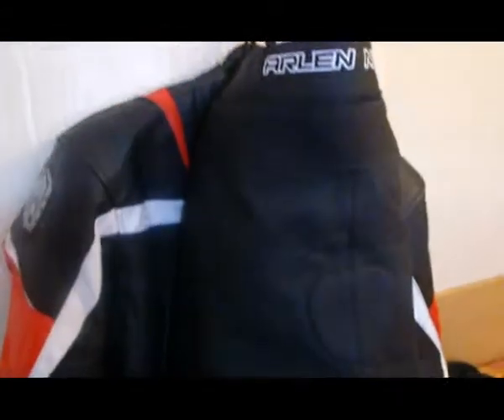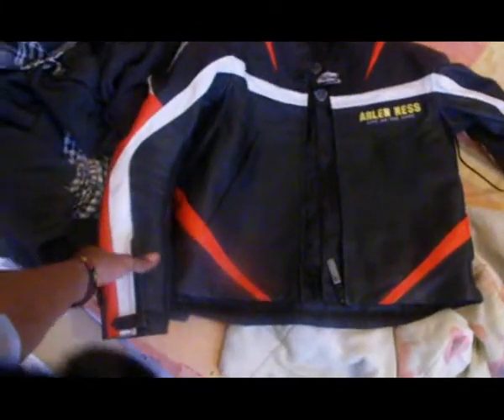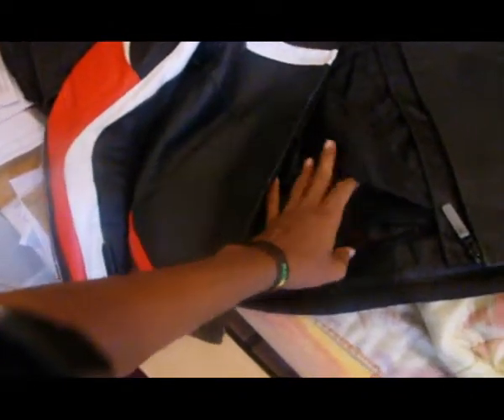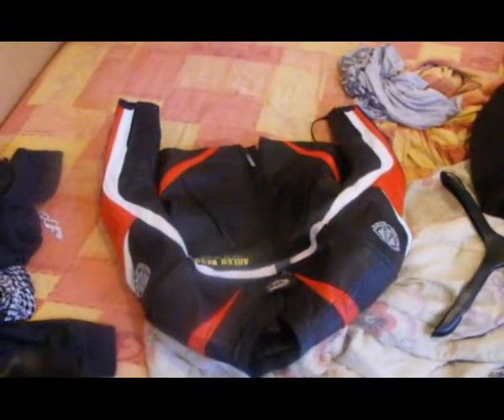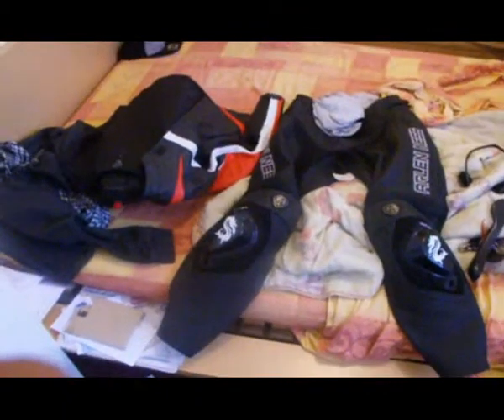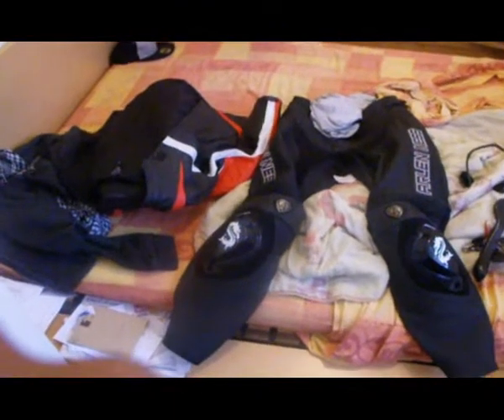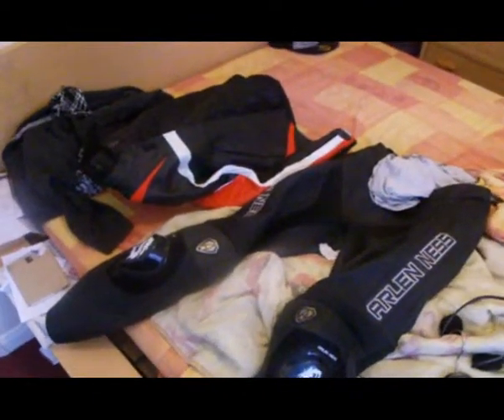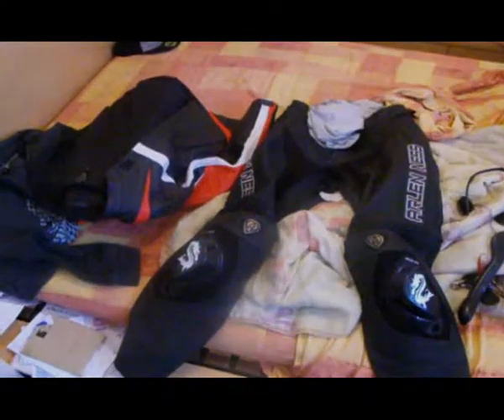Motorcycle Vlog - My gears I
My first motorcycle vlog has landed on youtube!! Lool Finally after a while though but better late than never.  But anyway, this video will be the first video of the motorcycle series where hopefully the second video should my future project. Sometimes I say to myself that I shouldn't have sold my bike but sacrifices had to be made in order for the next project to come alive so hopefully you will enjoy watching this one while waiting for the soon coming of the next one.

I have to apologize for my room being so freaking small.. lool and also my camera strap which failed to stay round my fingers.. but yeah enjoy and remember that feedbacks are welcomed - negative or positive.

Ride safe

John.

P.S: For those who wonder how I made the intro; I used Adobe After Effect - have a look - Big credit to Andrew Krammer.